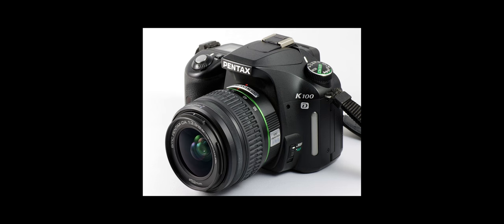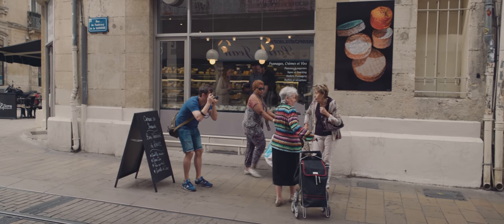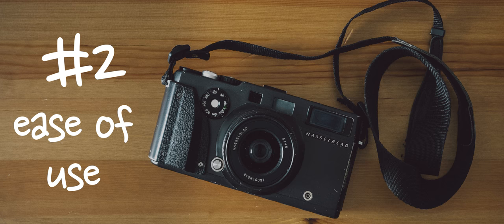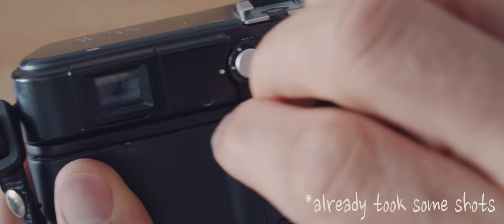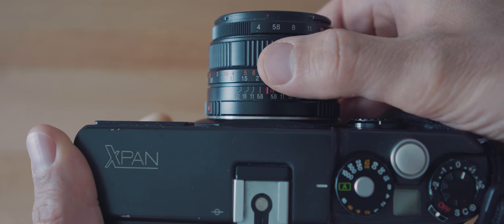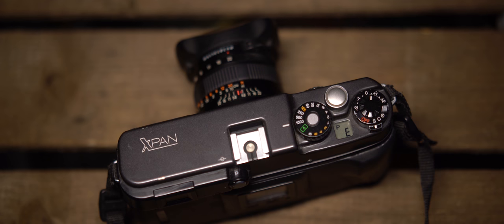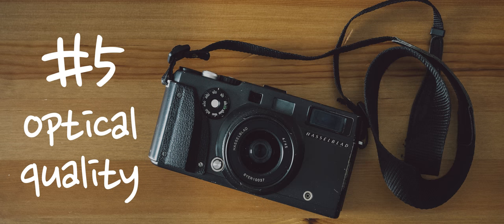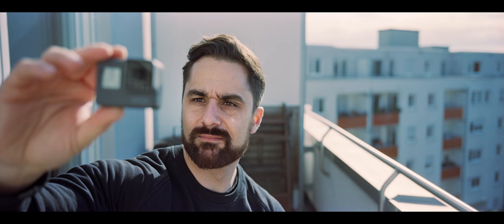Hasselblad X-Pan for Street Photography - 5 reasons why you should get one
The Hasselblad X-Pan was my first film camera ever and it is the reason I fell in love with film photography. In this video, I'll let you know what I love about this camera and even though it is not a Leica, it's one of the coolest rangefinder cameras ever made!